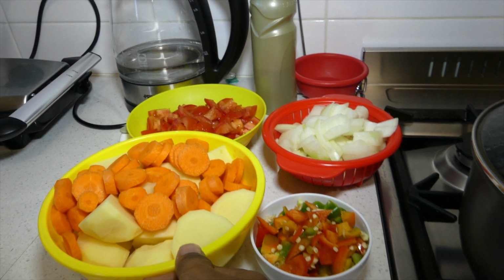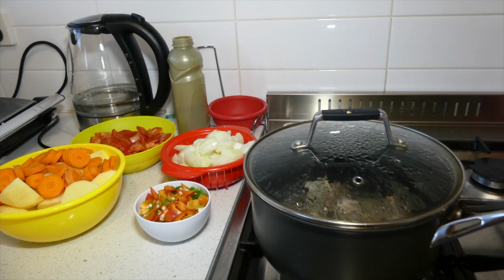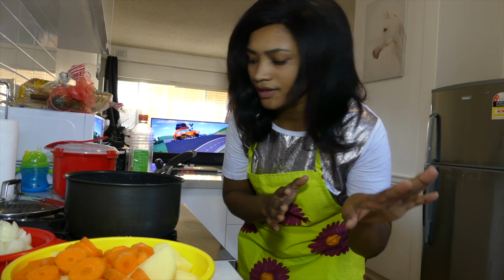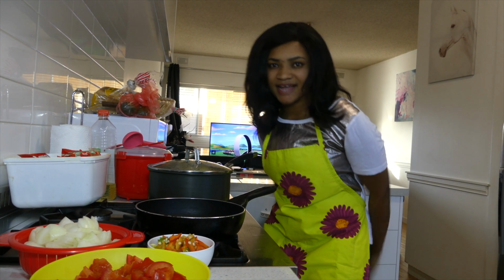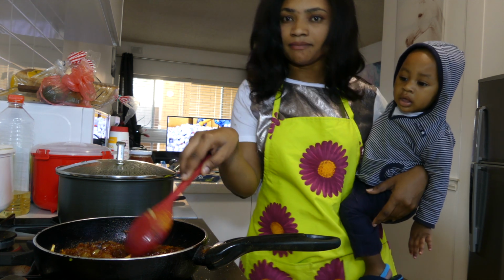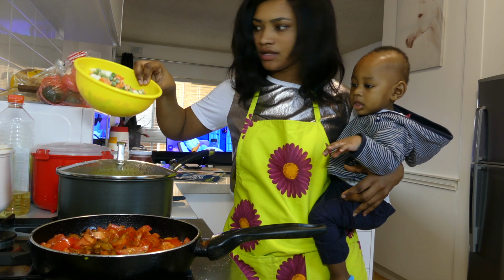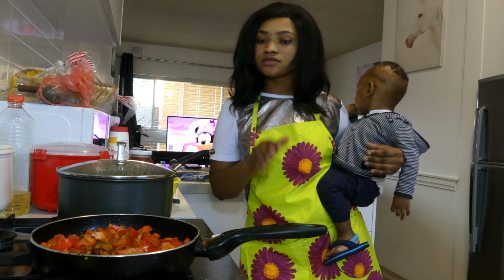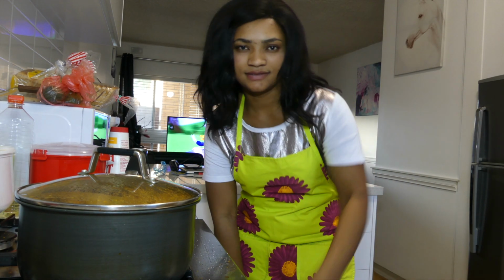1 year and half younger, Cooking Something | THE LOST TAPE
the following video was taken long ago, the hard drive stopped working, we tried Million times but still unsuccessful. We stored it, a year later we tried to fix it again after few learning, it started to work, so this is the story it got nothing to do with the cooking just happy we found the lost tape.
ABOUT ME
Name: Falone